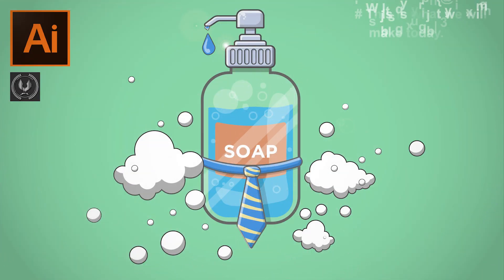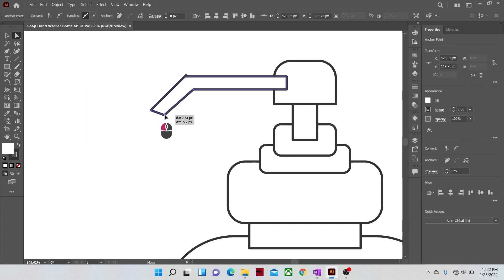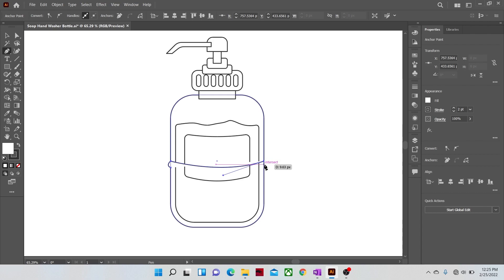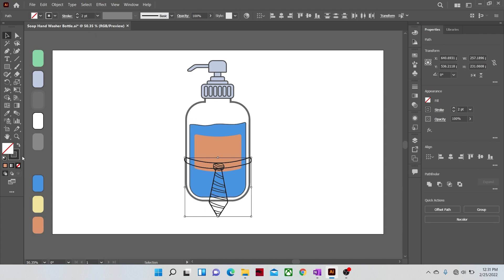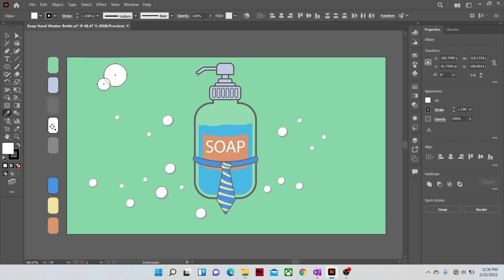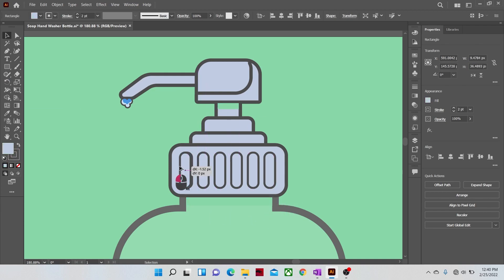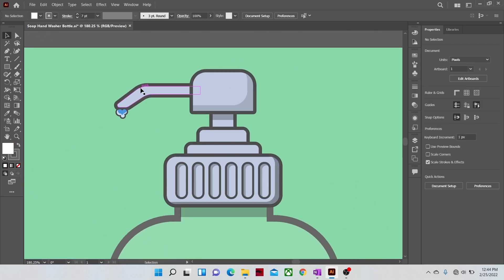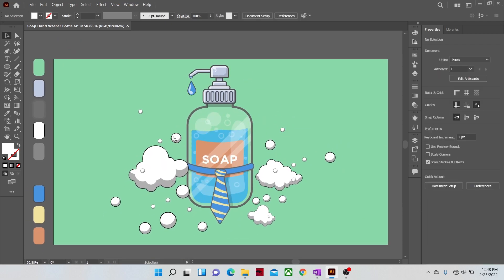Adobe Illustrator CC Tutorial - How to create a Beautiful Handwasher Soap Bottle Design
In this Adobe Illustrator CC tutorial we will learn to create a Health Related Hygiene Handwasher vector Design for Beginners...

And if you also have any other Question, about Adobe Illustrator CC, or any other Software's that I have tutorials for, on my Channel,  I will try to solve that problem of your if I can.

Time Stamps:

0:00       Intro
0:15       Make the Base Structure
3:52       Apply the Colors
4:55       Make the Soap Foam
6:30       Making the Shades and Shadows
8:08       Now create the Highlights
9:31       Color codes